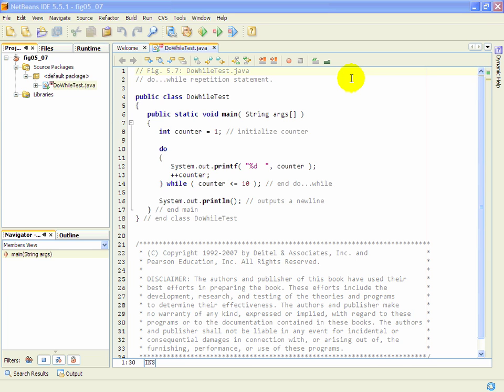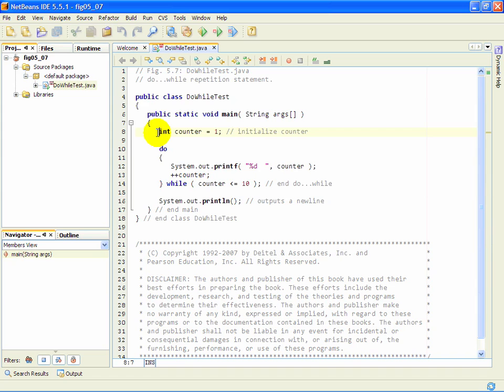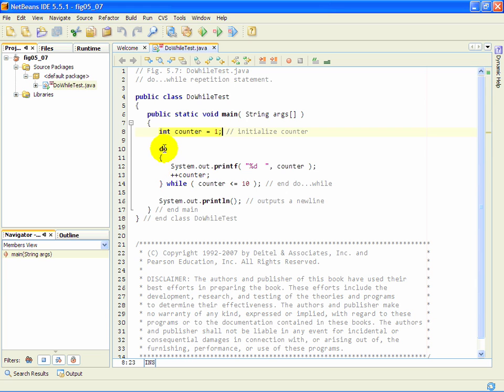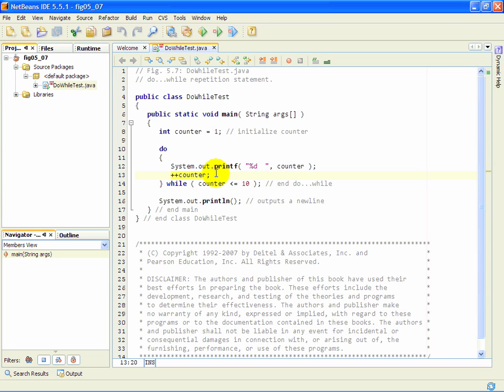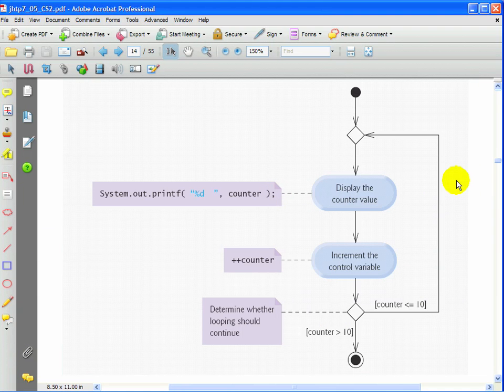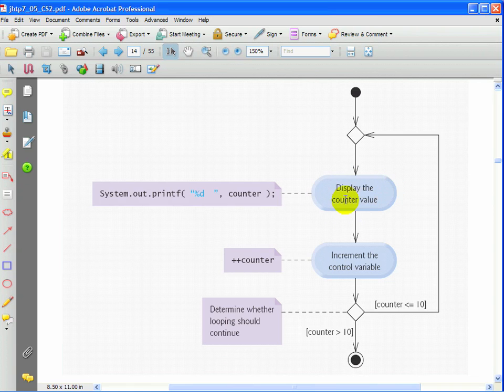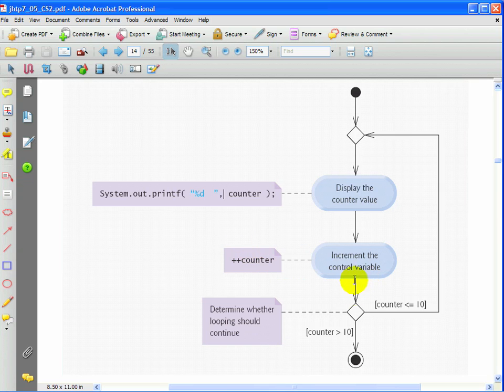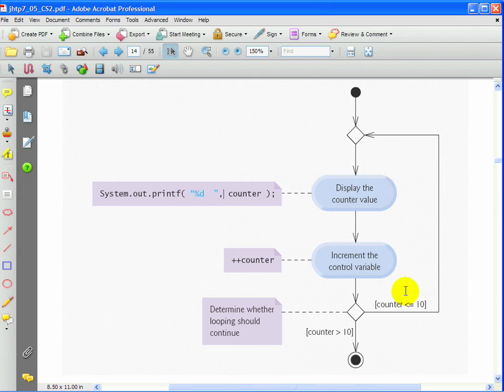F1L4@3 DoWhileTest java do while statement